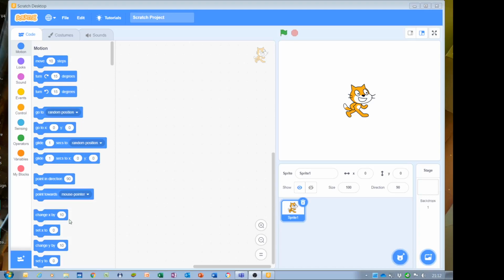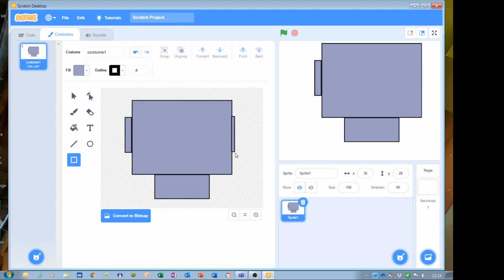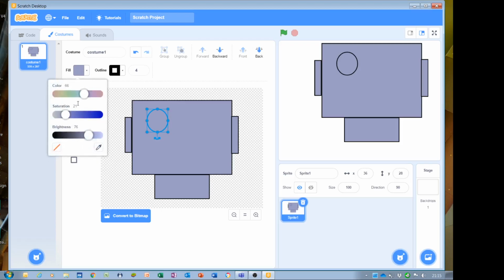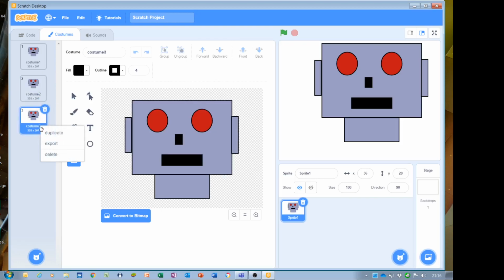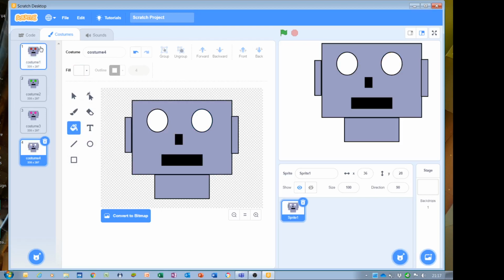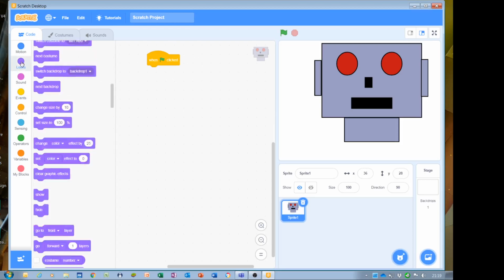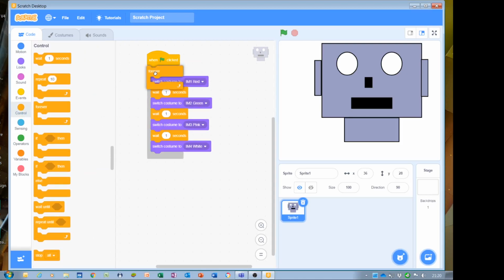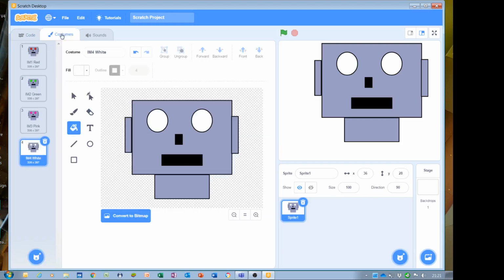Changing the Iron Mans eyes in Scratch